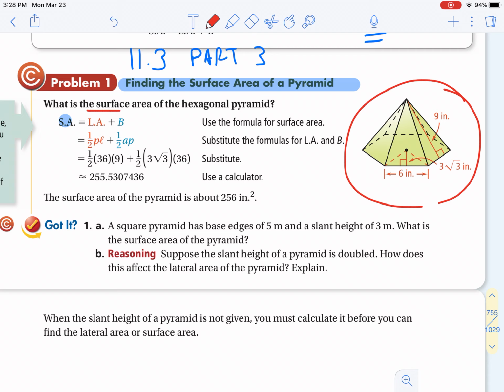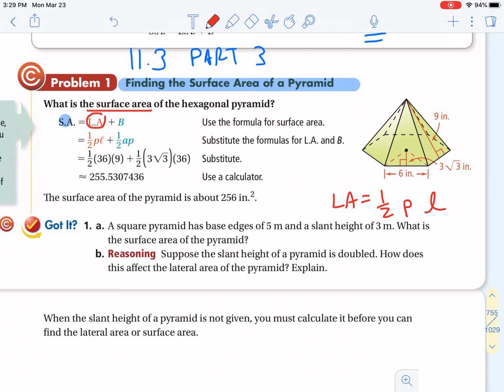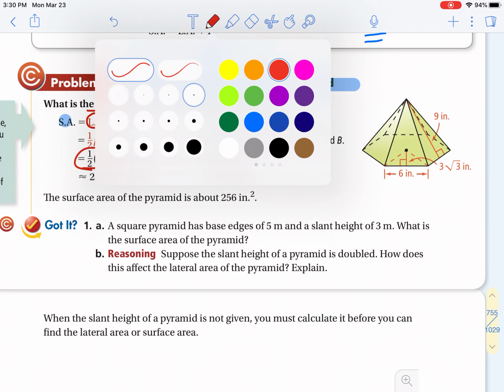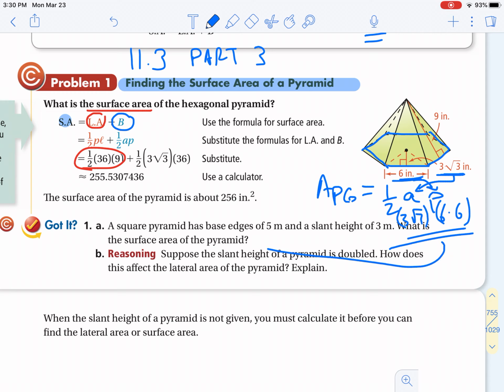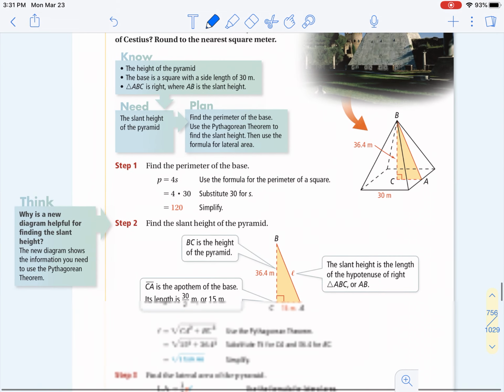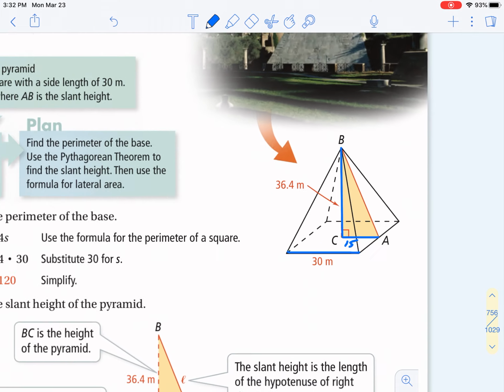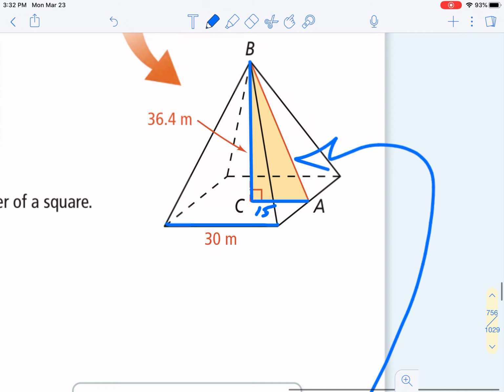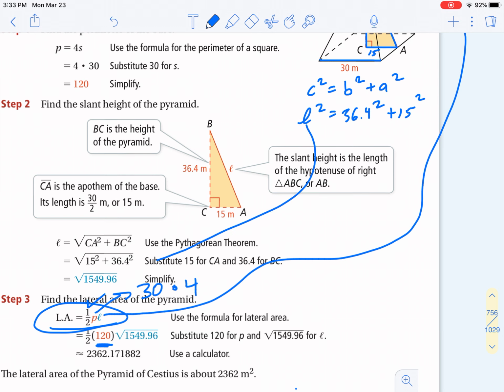11.3 : Part 3: Examples of Finding LA and SA of a Pyramid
11.3 : Part 3: Examples of Finding LA and SA of a Pyramid